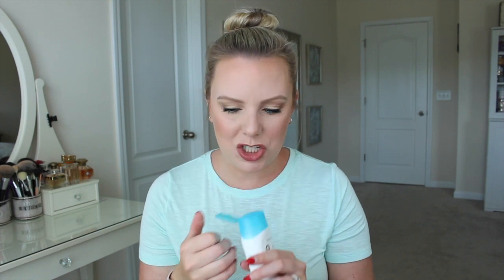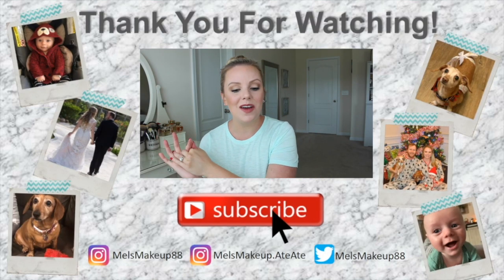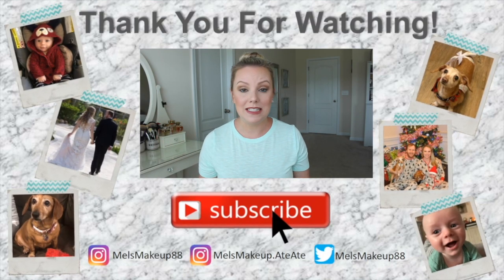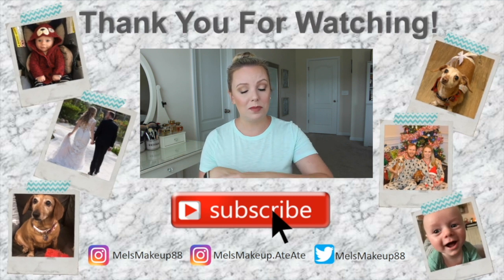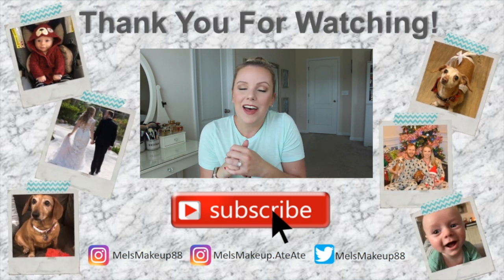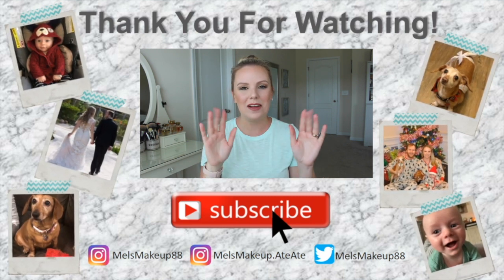Baby Eczema | Best & Worst Products | MOMMY MONDAY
Products Shown In This Video:
Baby Aveno Eczema Therapy Lotion
Baby Dove Sensitive Formula
Baby Honest Eczema Lotion
Baby Cetaphil Body Wash
Baby Aquaphor
Johnson & Johnson’s Body Wash
Tubby Todd (updated link as of 8/25/2023)

TT Products Mentioned:
Watermelon line
**Hair & Body Wash**
Body Lotion
Shampoo
Conditioner
Dream Cream
Bubble Bath
**All Over Ointment**
Travel Kit

Fitness Instagram - MelsMakeup.AteAte
Periscope - MelsMakeup88
Snap Chat - MelsMakeup88
PoshMark - MelsMakeup88